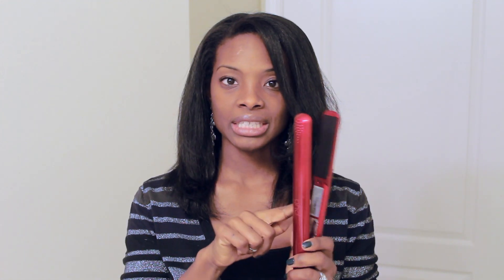Maintaining Straight Natural Hair | Pineapple Method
My Hair Specs:

*Last relaxer was in Nov '09
*Transitioned with weaves for 8 months

★ Recorded with Canon Rebel T4i